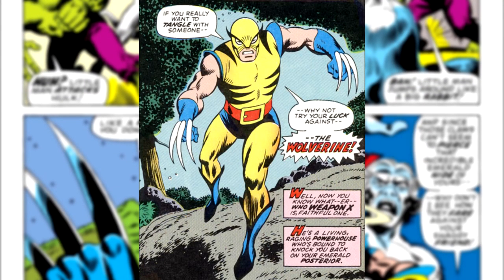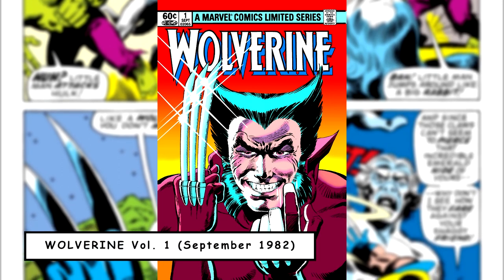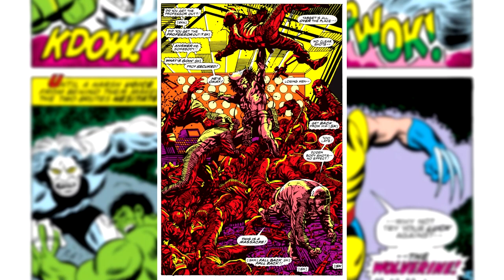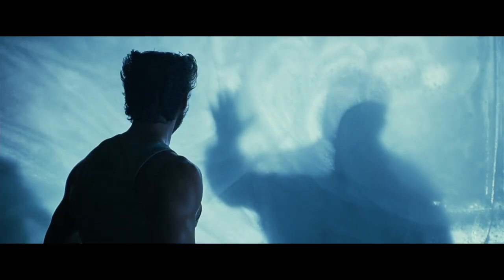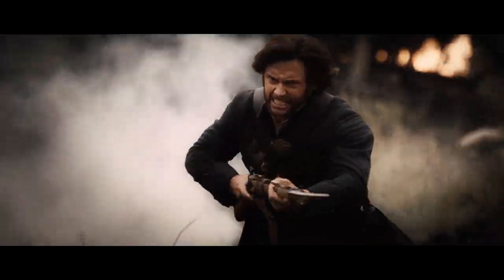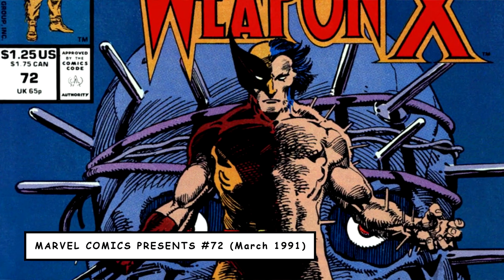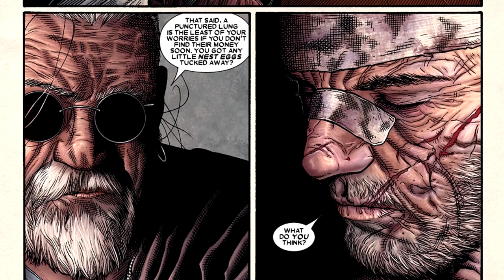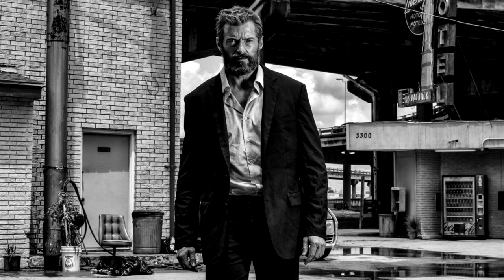From Page to Screen - Wolverine (2017) Hugh Jackman, X-Men, Logan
In 2000, 20th Century Fox launched what would become a hugely successful franchise and the template for the modern comic book movie: X-MEN. In the 17 years since its release, we've seen nine feature films in the series, and one constant, emblematic of the entire series, has been Hugh Jackman's portrayal of the enduring character Wolverine. In this year's LOGAN, directed by James Mangold, we will see Jackman's curtain call as the gruff natured, adamantium clawed fan favorite. So for this installment of From Page to Screen, we take look back on his entire run as the character, across all nine X-Men films, and examine how closely the character was adapted from the comic book source material to the big screen!